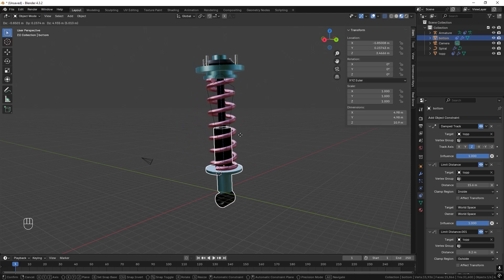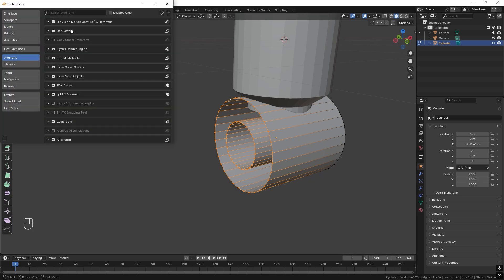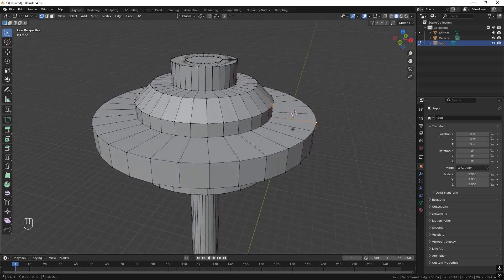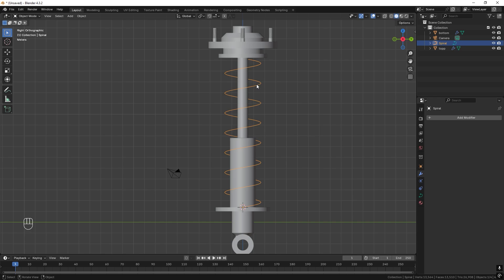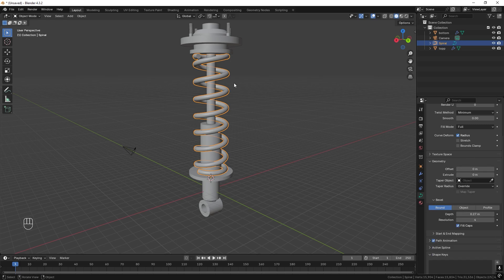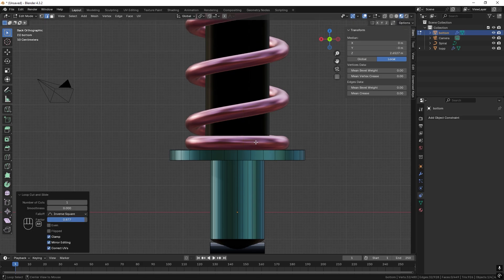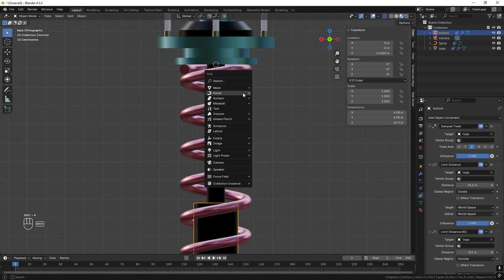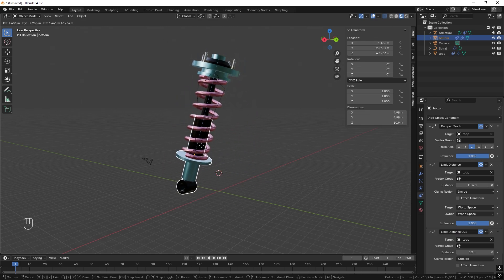How to Model and Animate a Coilover - Blender 4.3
How to make a coilover and animate it. This beginner-friendly tutorial will guide you through modeling a complete coilover, including the coil spring, dampers, and threaded components. In step two, I'll show you how to set up the parts for animation, making the movement realistic. The animation is achieved using constraints and a single bone.

0:00 – The goal: A fully rigged and easy-to-animate coilover
0:18 – Creating the lower damper and mount
3:05 – Building the top part of the damper
4:22 – Adding threaded fasteners and mounting points
7:15 – Modeling the coil spring (Archimedean style)
9:45 – Adding materials to enhance the look
12:33 – Rigging the coilover with constraints (Damped Track, Limit Distance)
16:23 – Making the spring compress properly with one bone and a hook